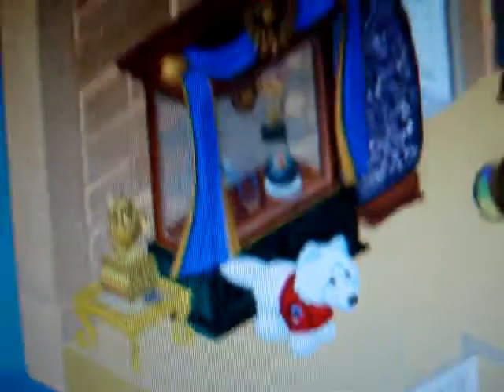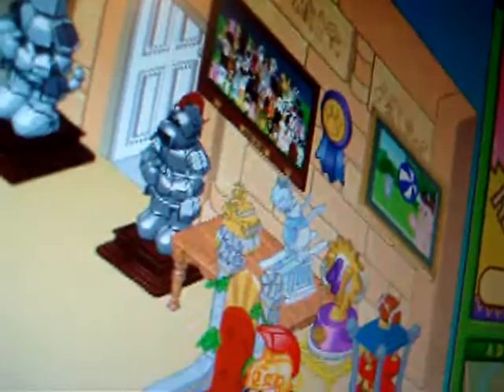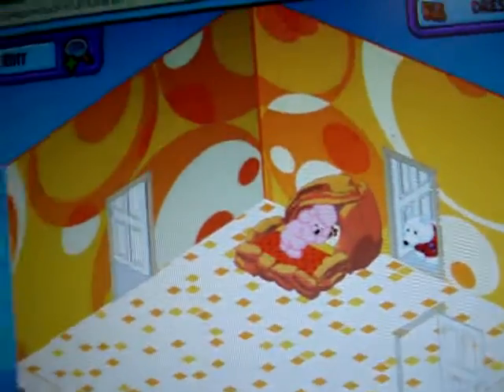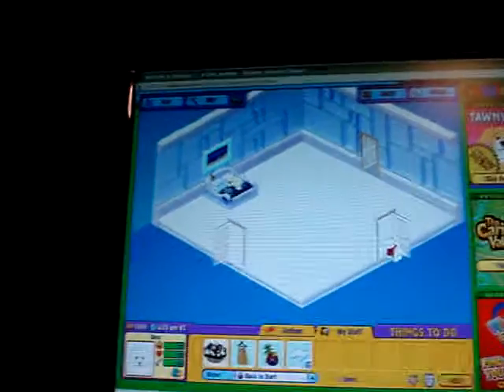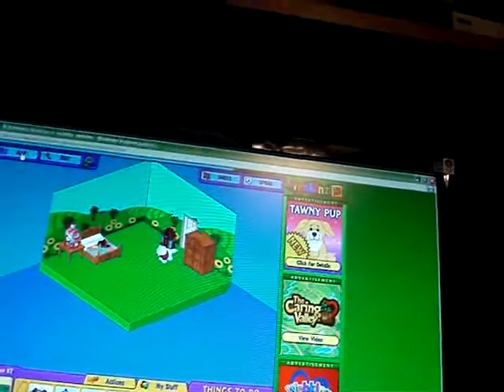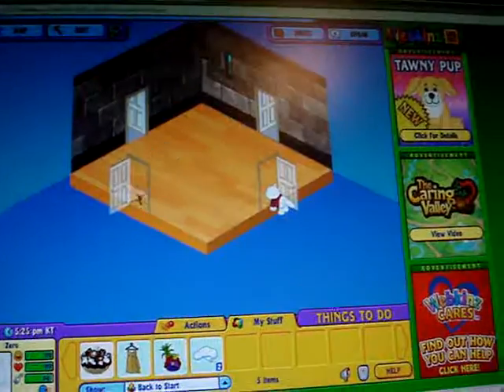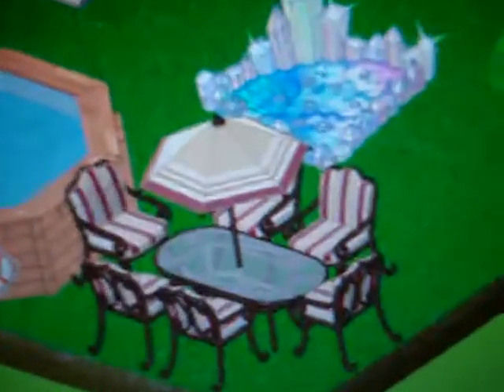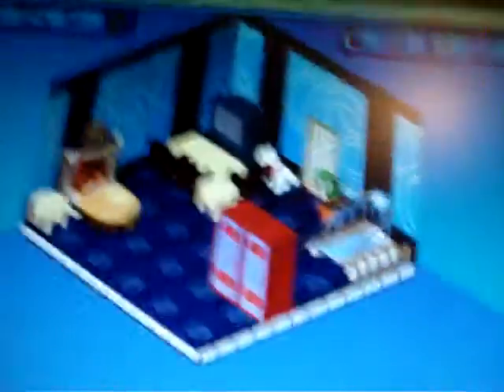My webkinz house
L@@K at it plz
PLZ comment and Sub